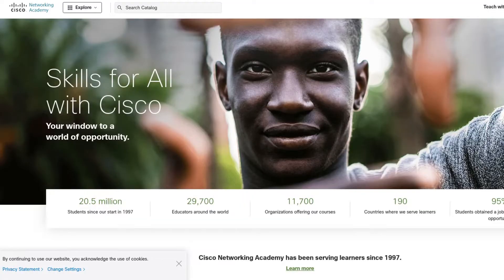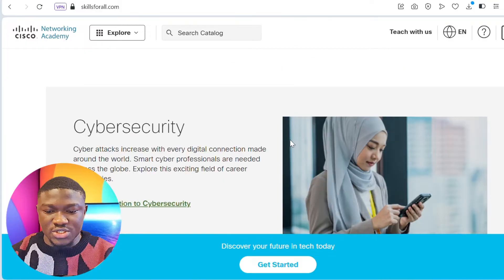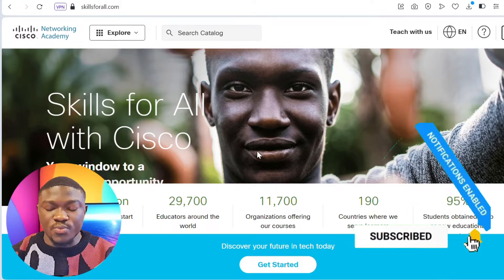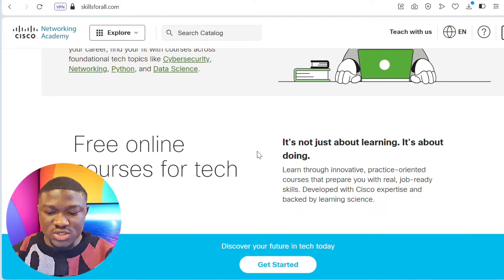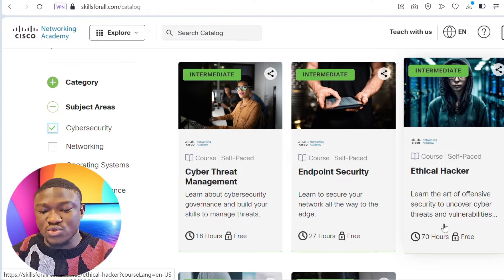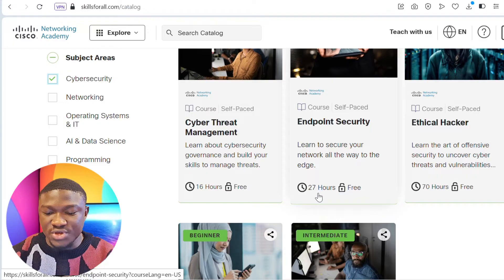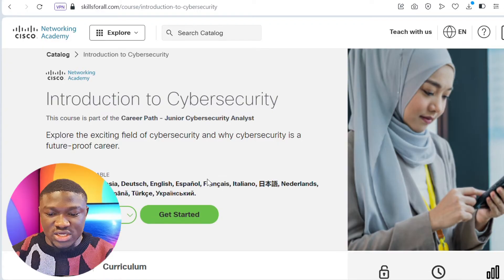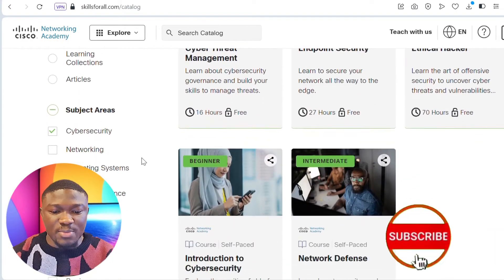Learn Tech Skills From Cisco Skillsforall With Free Certificate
Unlock your potential with Cisco Skillsforall! Learn essential tech skills through comprehensive, expert-led courses and earn a free certificate upon completion. Start your journey to IT mastery today and boost your career prospects with recognized qualifications from Cisco.